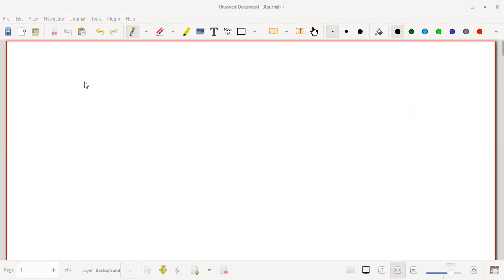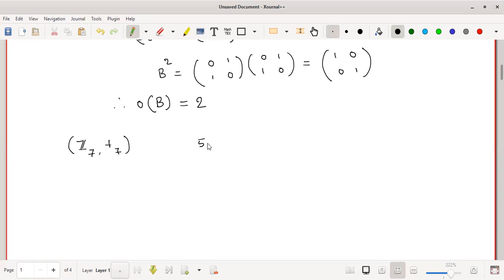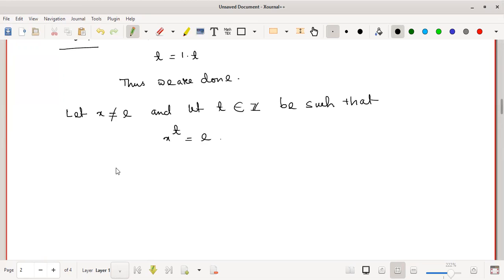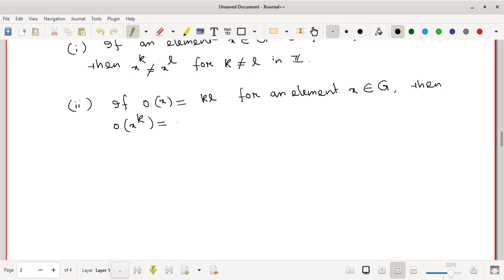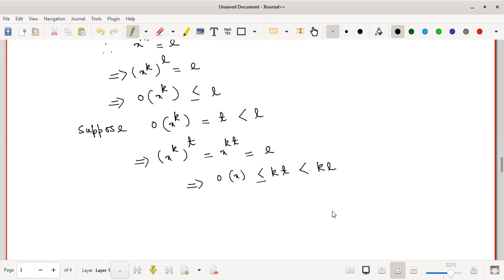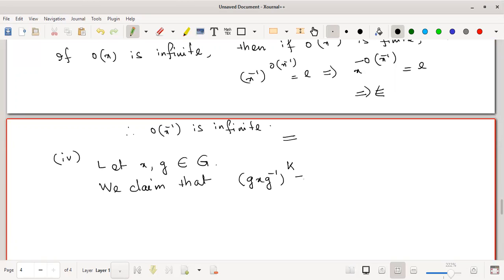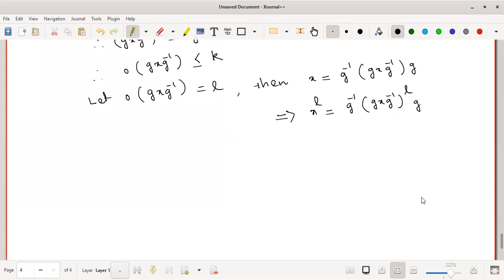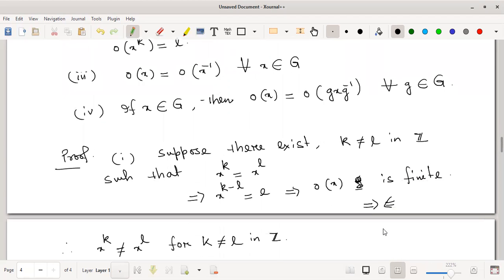Lecture 6(Unit-I, M-101)